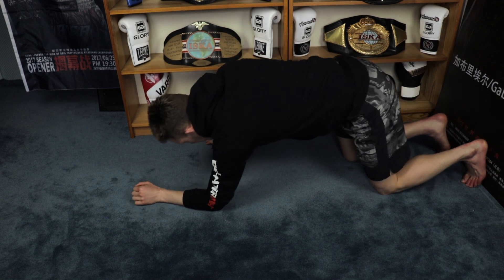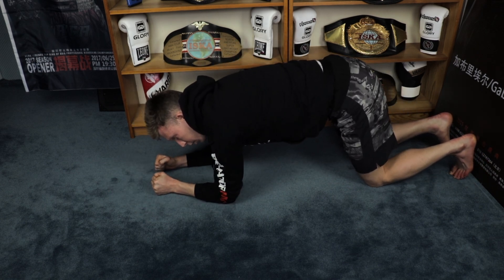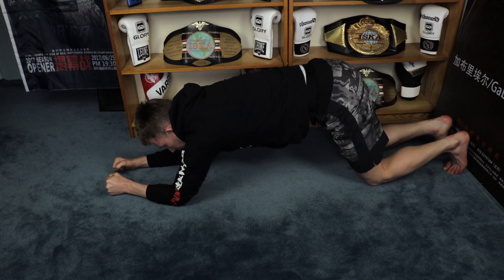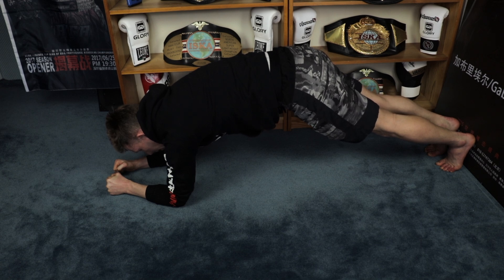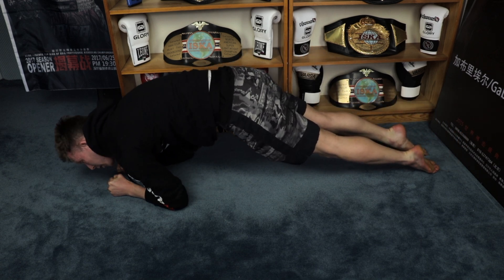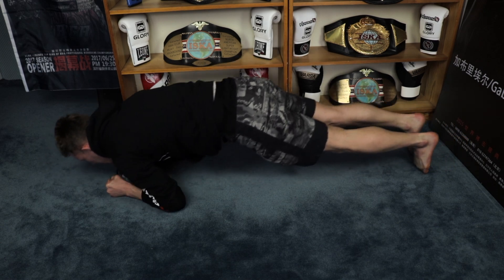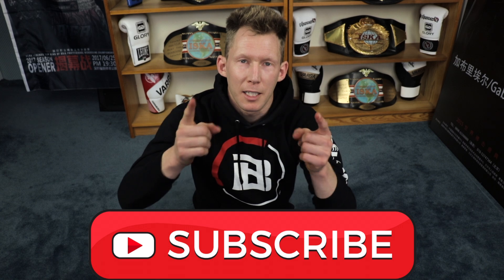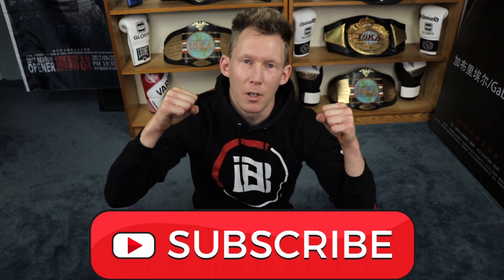100 Ab Challenge | Manny Pacquiao Situps 🔥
And here we are back to another workout challenge.  This one is all about abs and we are using a situp that I discovered while watching Manny Pacquiao work out.
This drill is fire on the stomach 🔥🔥🔥
Try it out and let me know how you did 👍

If you enjoyed the workout please be sure to like the video and share it with a friend 🙏